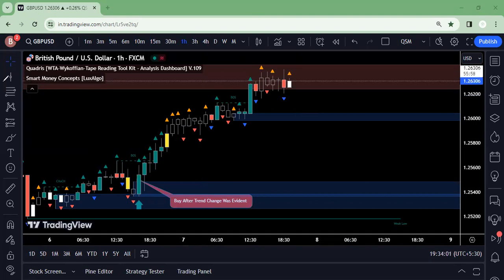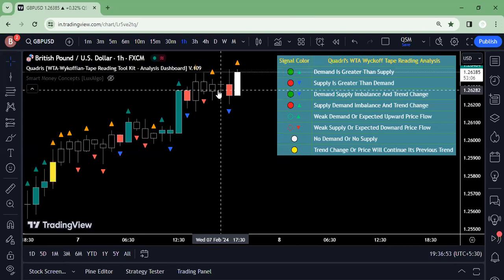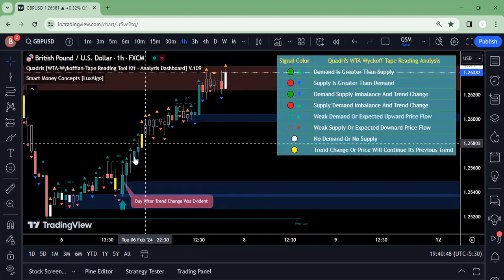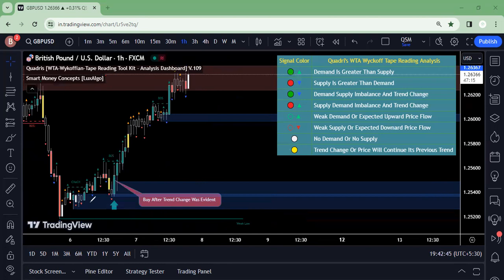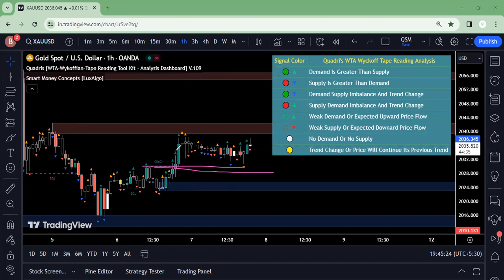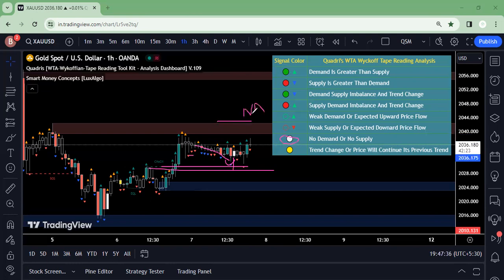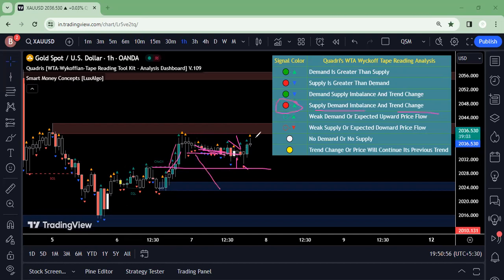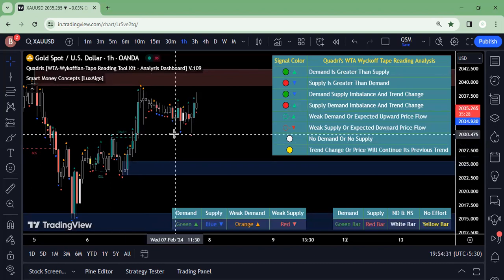Smart Money Concept With Quadris WTA Wyckoff Tape Reading Tool Kit V.109 | Join My Trading Room